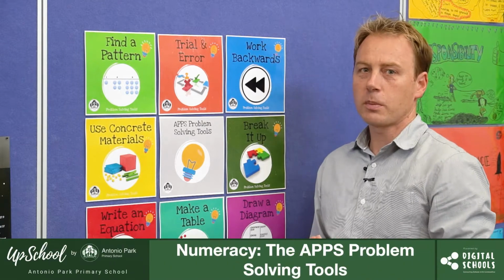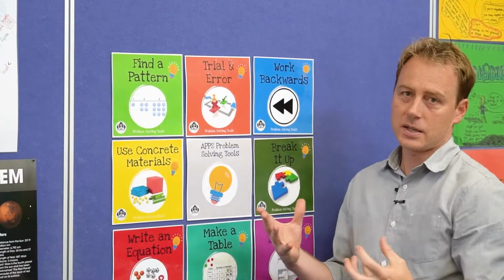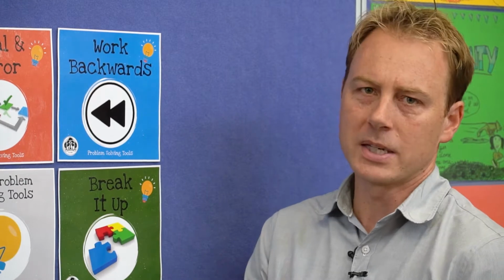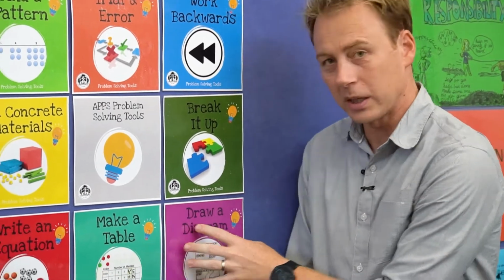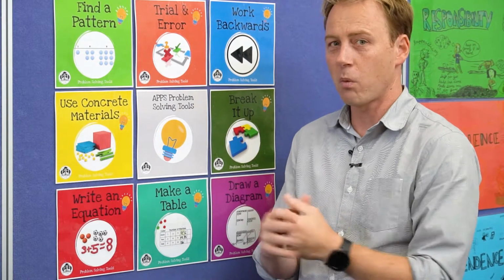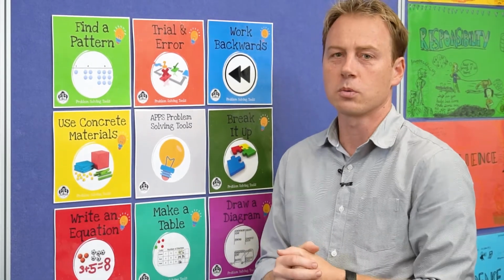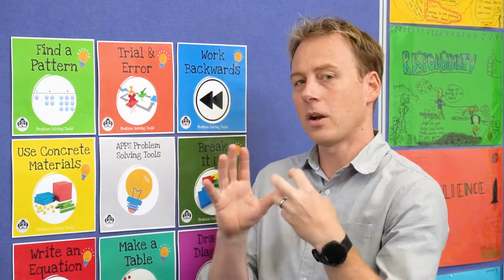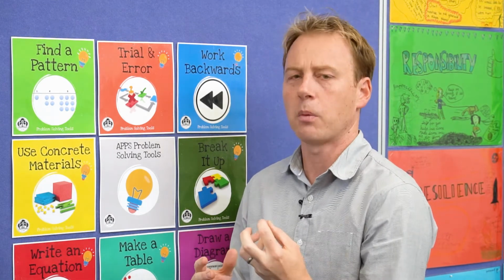Numeracy: The APPS Problem Solving Tools